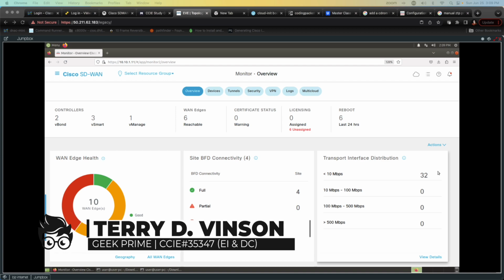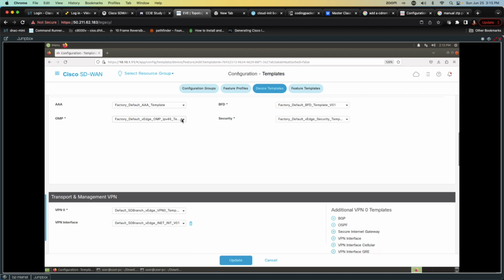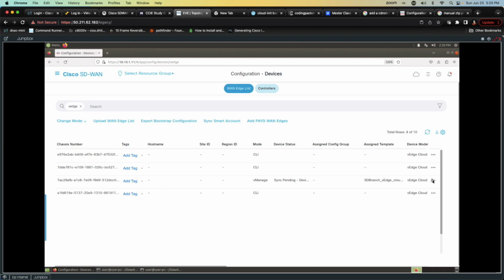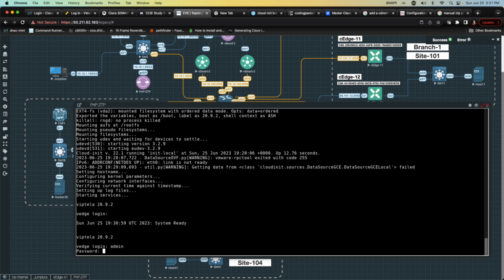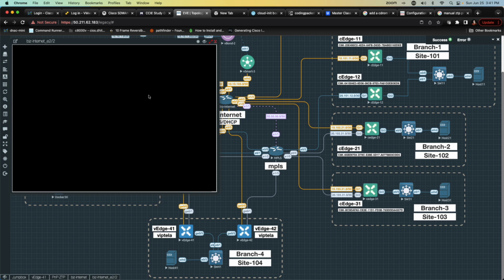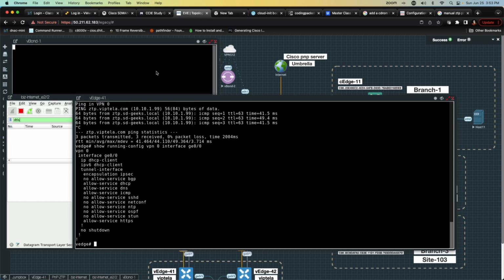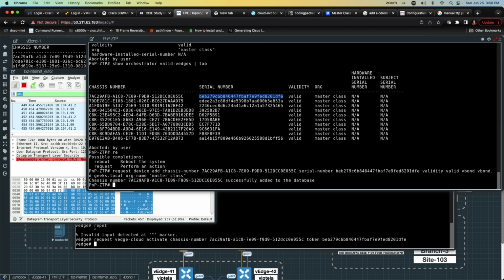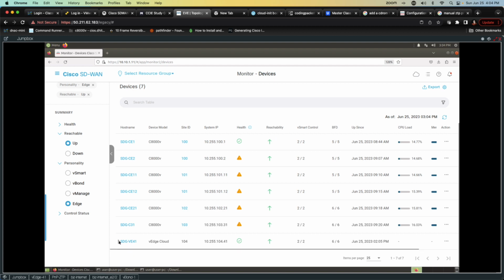Onboard vEDGE via ZTP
This is for those people asking about dynamic device onboarding. In this video we use a ztp/pnp server internal to our network to onboard vEdges (specifically a viptela cloud router).

This video is part of the SDWAN Master Class Video on-demand library we are building in the sd-geeks.com community. Hope you find the material helpful. I apologize for the video being just part of a series but it does cover the basics of how to use ZTP to deploy a vEdge.

In the VoD library we cover pretty much every method of deploying devices (both physical and virtual) and this Saturday we are launching the first session of our SDWAN Master Class Companion Workshop which is a 6 Saturday Workshop where we will explore SDWAN Topics like Policies, Configuration Groups, Templates, Umbrella SIG and other advanced topics impacting how we deploy, manage and troubleshoot Cisco SDWAN.

If you are interested in Joining the sd-geeks.com (members get access to all weekend/weekday hands on workshops) take a look at: